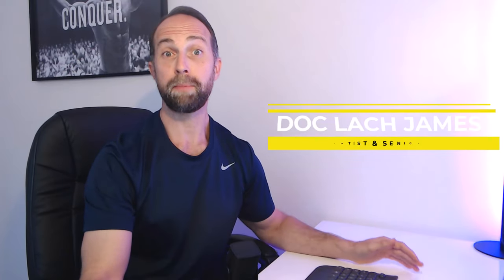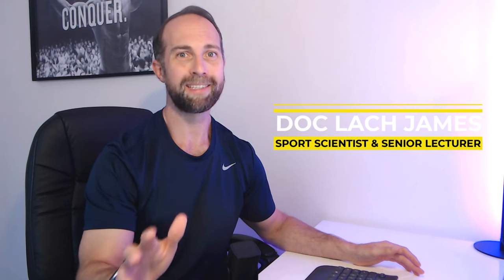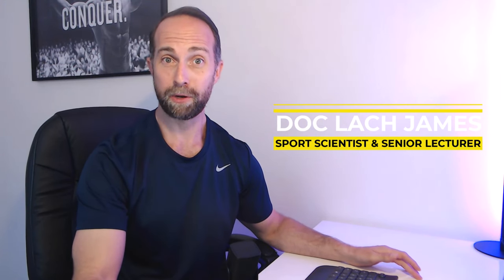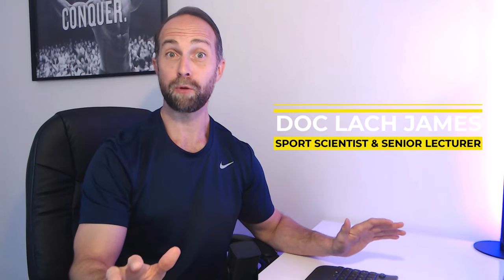Sport Scientist Critiques Ronnie Coleman's Training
In this video, Dr Lachlan James analyses bodybuilding champion, and former 8x Mr Olympia, Ronnie Coleman's training.